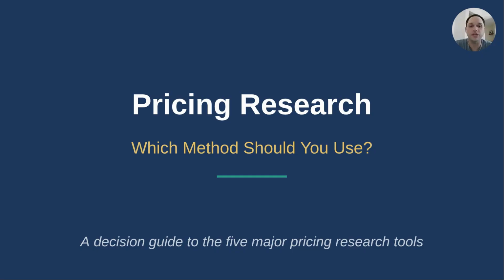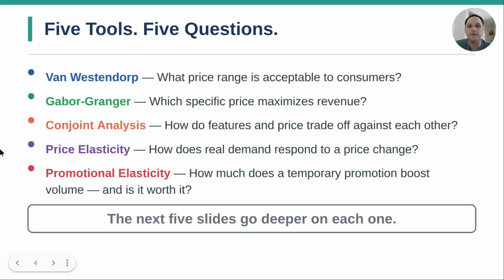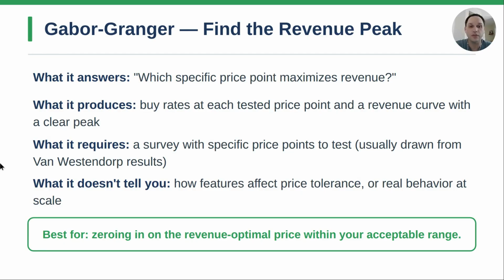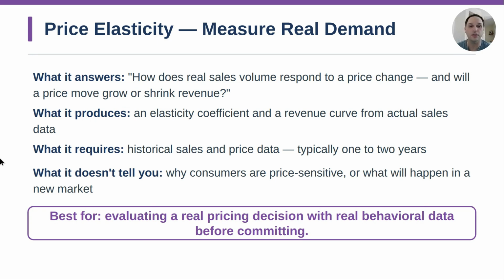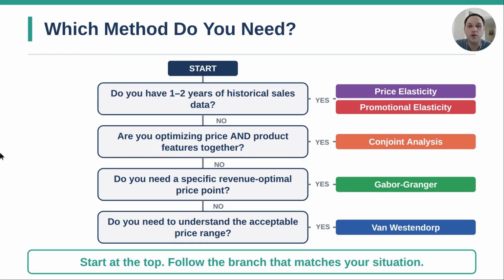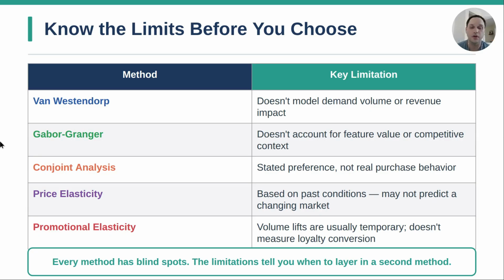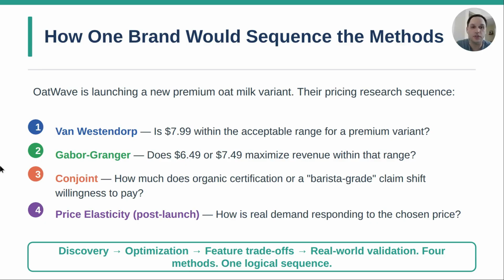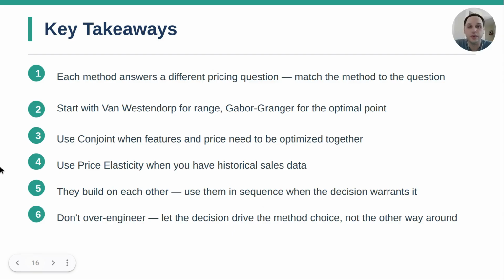Van Westendorp vs. Gabor-Granger vs. Conjoint — Which Pricing Method Is Right for You?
There are five major pricing research methods — Van Westendorp, Gabor-Granger, Conjoint Analysis, Price Elasticity, and Promotional Elasticity. They answer different questions, need different data, and work at different stages of a product's life. How do you know which one to use? In this video, I break down all five using a plant-based brand as our example, and give you a clear decision framework so you can match the right method to any pricing question.

By the end, you'll understand:
✅ What each of the five pricing methods does — and what question it answers
✅ Van Westendorp: for understanding the acceptable price range
✅ Gabor-Granger: for finding the revenue-maximizing price point
✅ Conjoint Analysis: for optimizing features and price together
✅ Price Elasticity: for measuring real demand response from sales data
✅ Promotional Elasticity: for evaluating trade spend and promotion ROI
✅ A clear decision framework — which method to reach for in any situation
✅ How the five methods build on each other in sequence
✅ Why qualitative research sharpens every pricing study
✅ How to avoid over-engineering a decision that only needs one method

Perfect for beginners and practitioners — especially useful for food, beverage, and CPG brands.